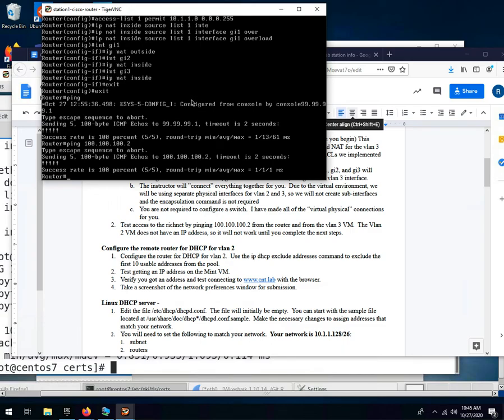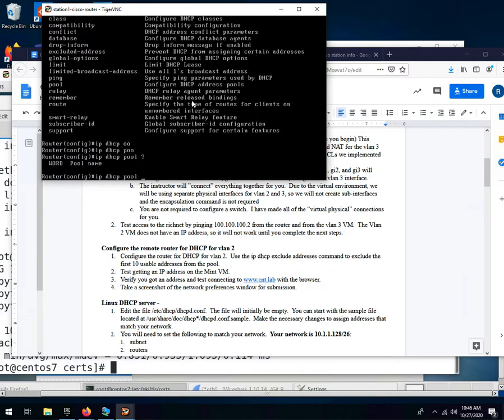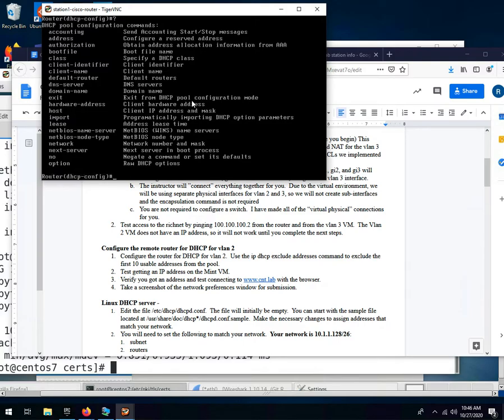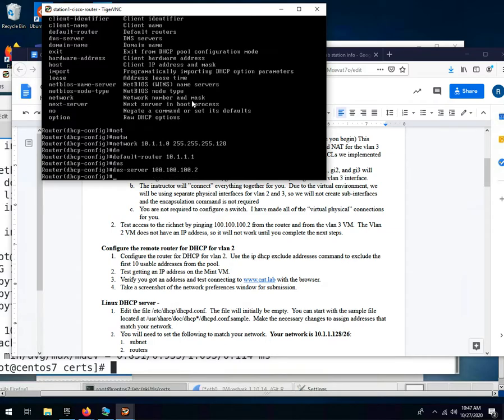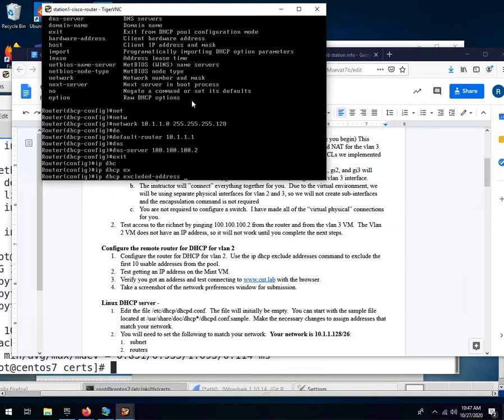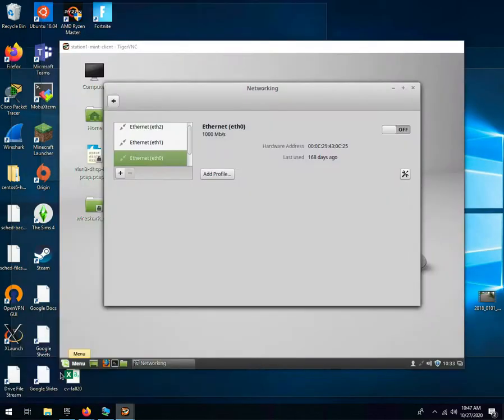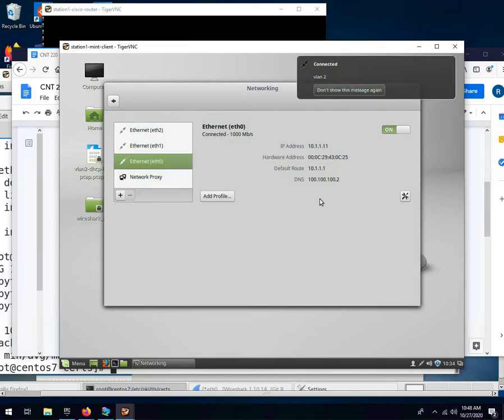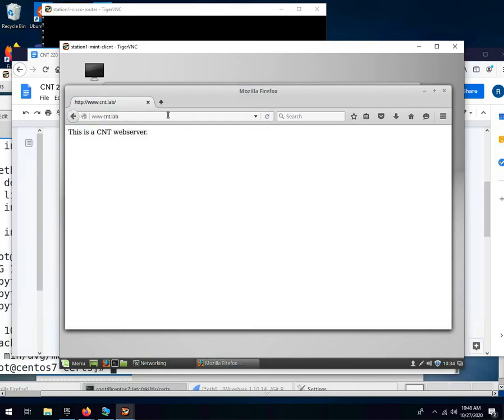Cisco router DHCP server config